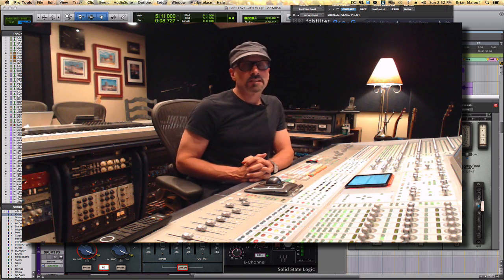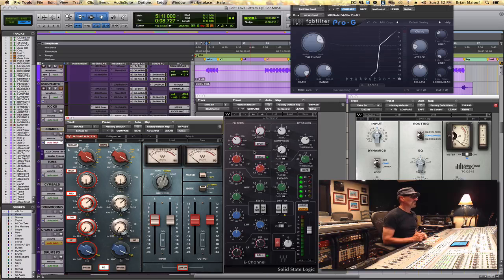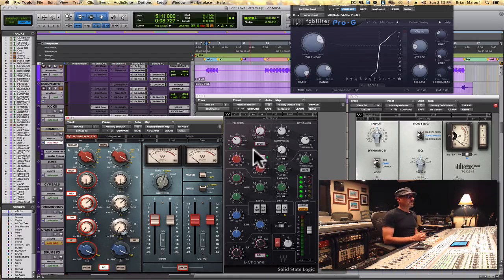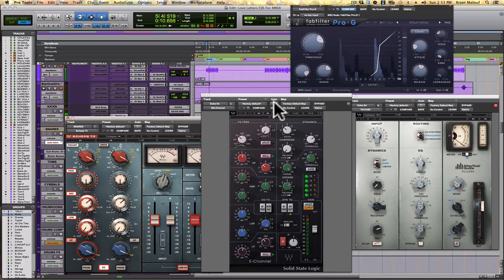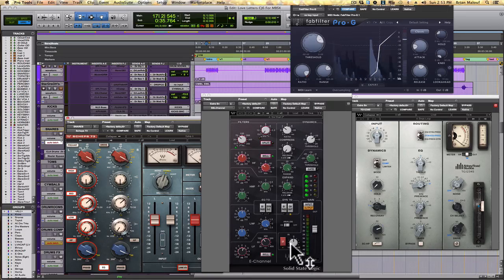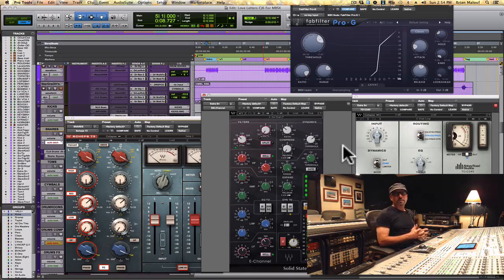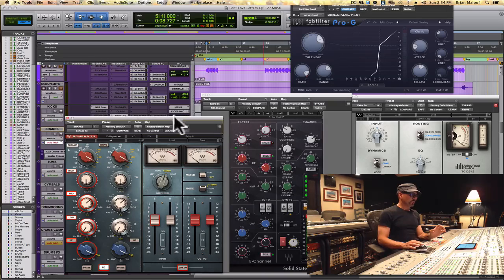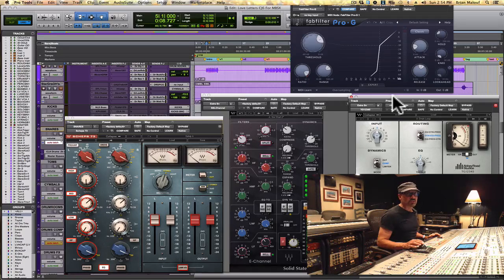Minute Mix Tips: Gain Structure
Veteran Producer/Engineer, Brian Malouf, narrates these minute mix tips about problems and solutions while mixing recorded music. This tip speaks to gain structure in modern mix DAWS and how they affect the performance of plug-ins.